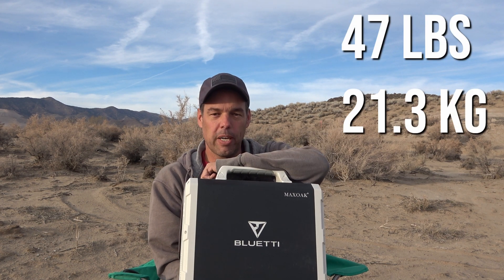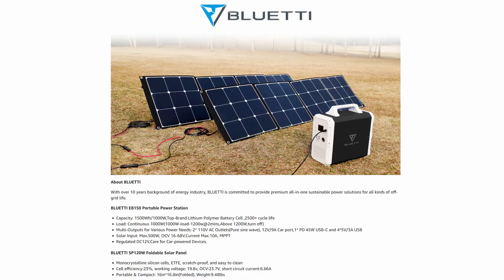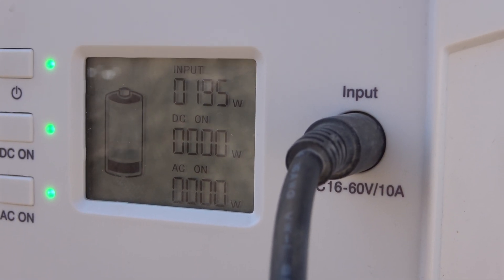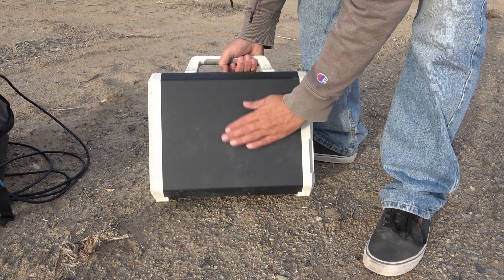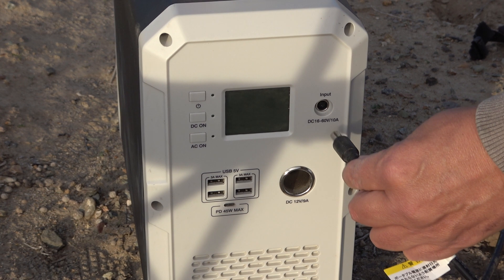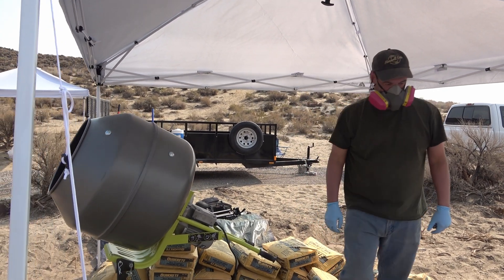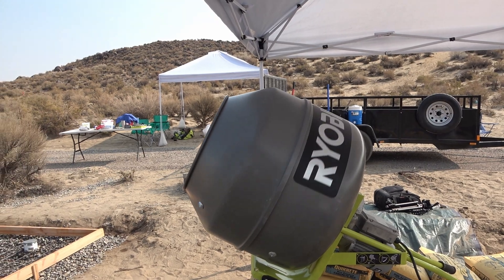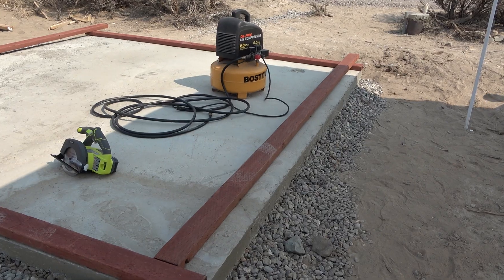Portable Off Grid Solar Power - Bluetti EB 150 Product Review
In this video, I'm doing a product review of the Bluetti EB 150 portable solar power generator.

Bluetti EB 150